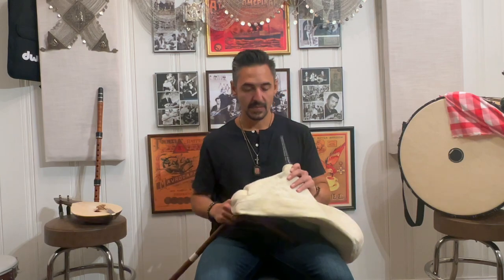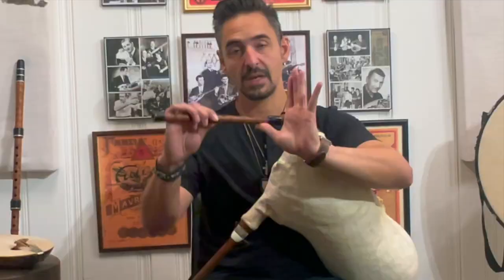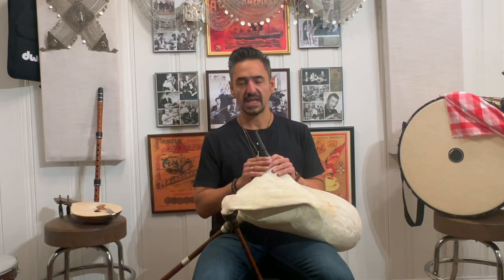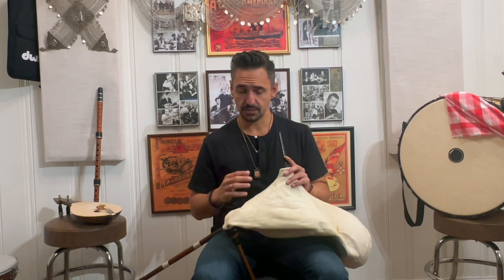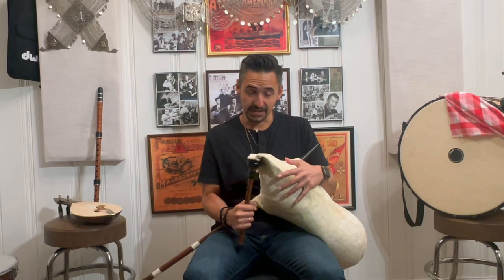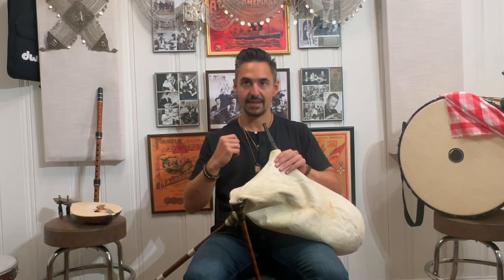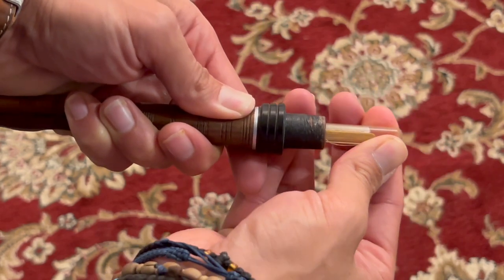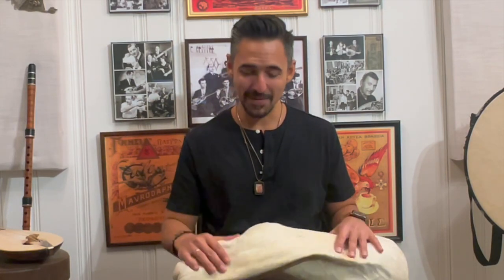SH*T I WISH I KNEW: Episode 5 - GAIDA : Vasilepsen Avgerinos (TUTORIAL / BREAKDOWN / TIPS&TRICKS)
This is a new series that I take requests from fans and followers that want to learn a particular song/style/musical instrument and upload directly to YouTube.

CHAPTERS:
0:00 - Introduction
0:37 - What is a Gaida
1:20 - Tuning
1:50 - Vasilepsen Avgerinos (BASIC)
5:00 - Vasilepsen Avgerinos (ADVANCED)
6:49 - Tips & Tricks